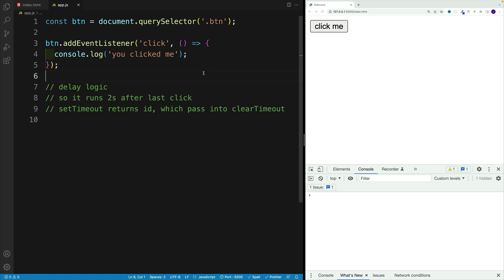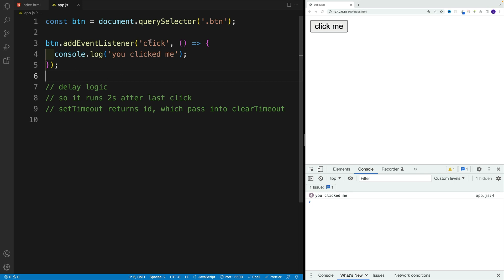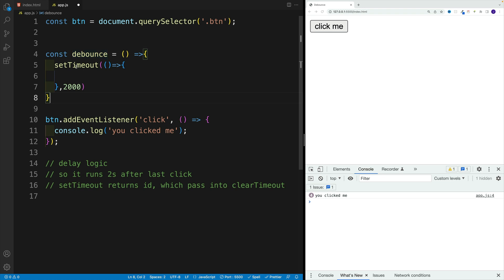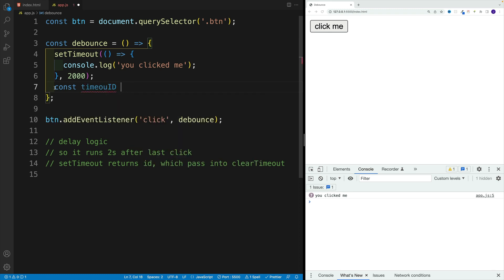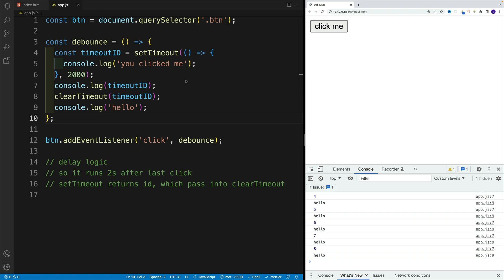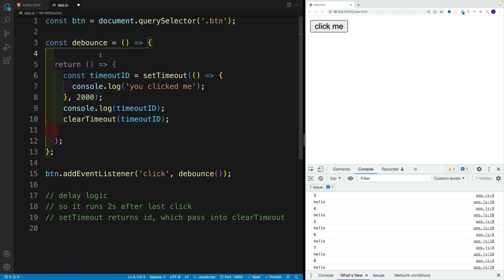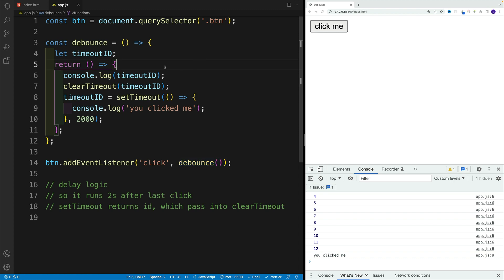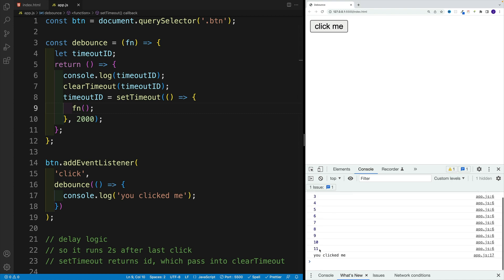Javascript Nuggets - Debounce